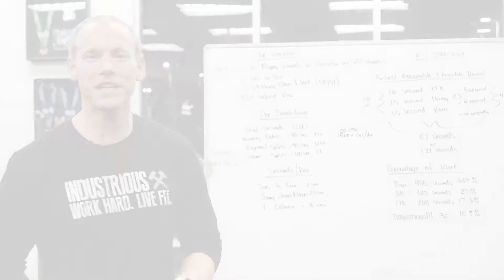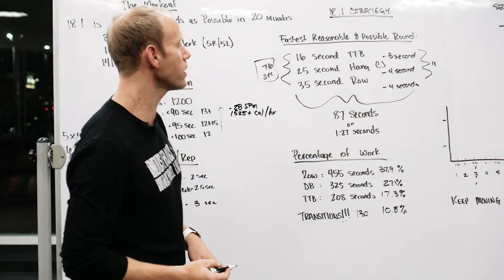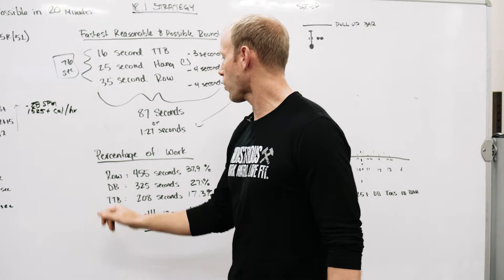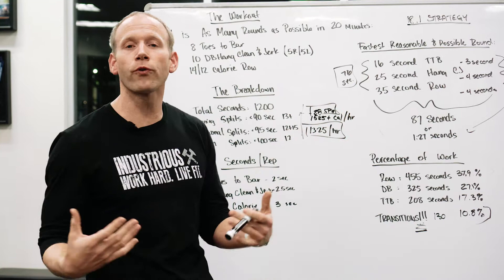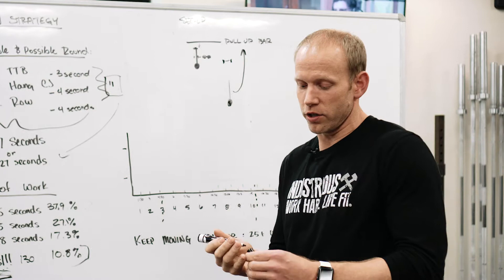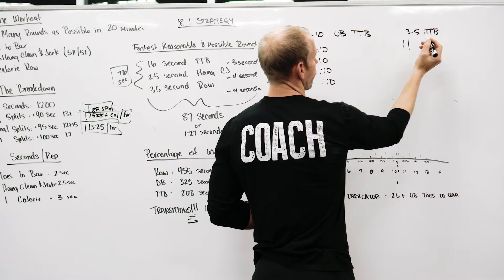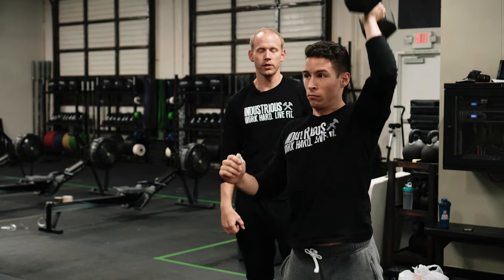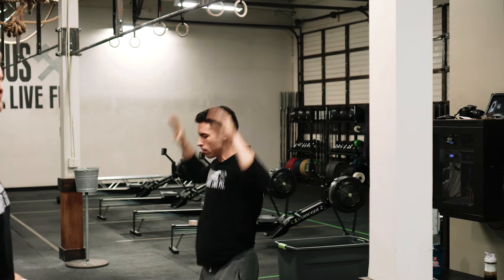CrossFit Industrious 18.1 CrossFit Open strategy talk